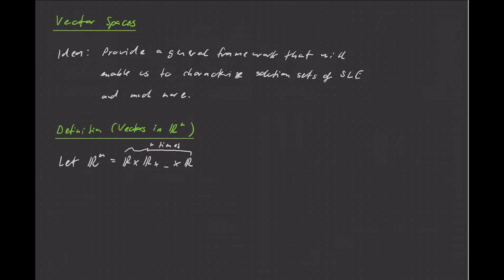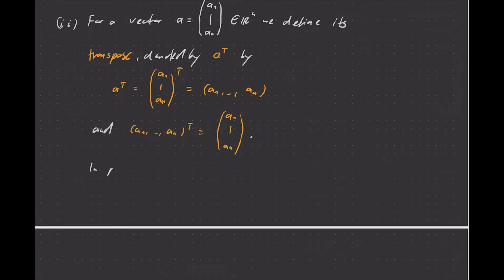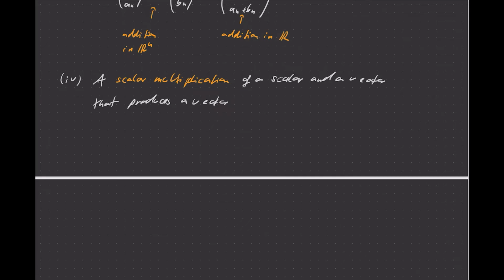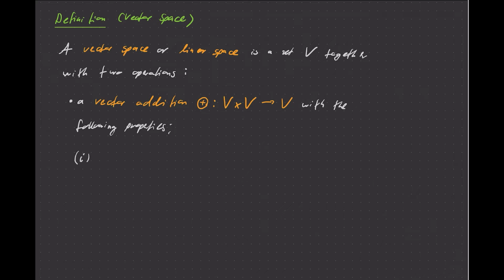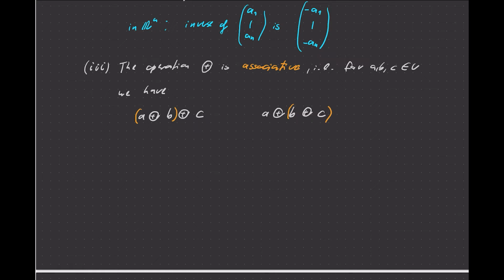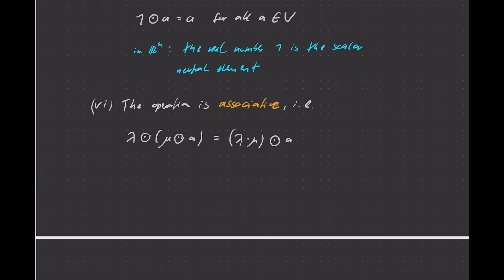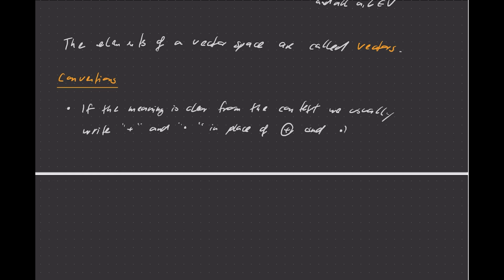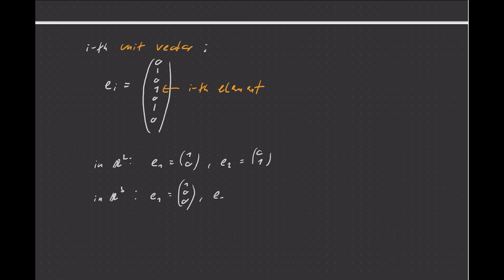MA9711: 016 - Vector Spaces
The concept of a vector space is introduced as an abstract framework for sets with operations that satisfy a number of properties so that they „behave similarly“ to the well-known space R^n.